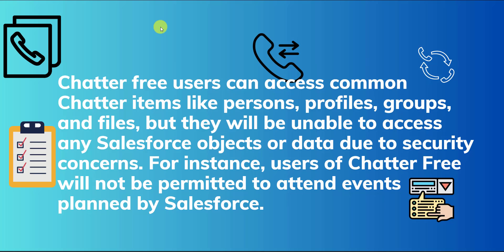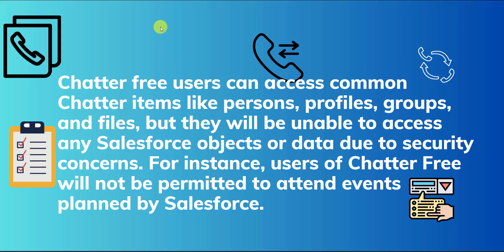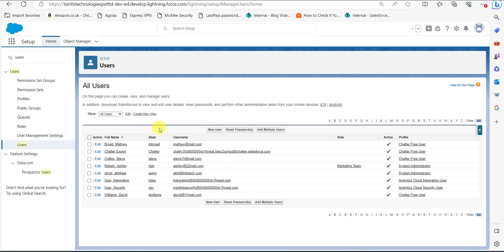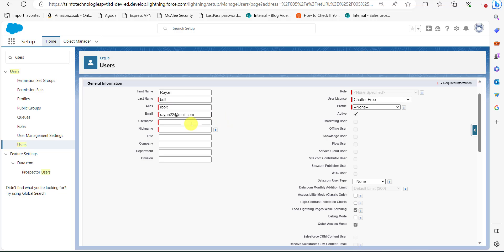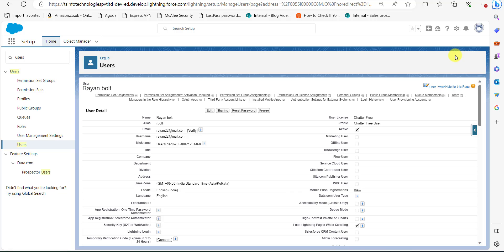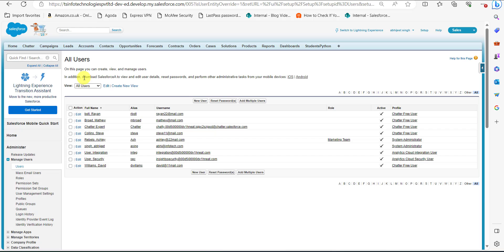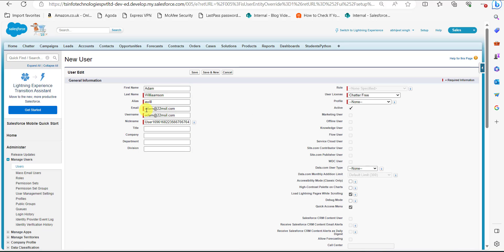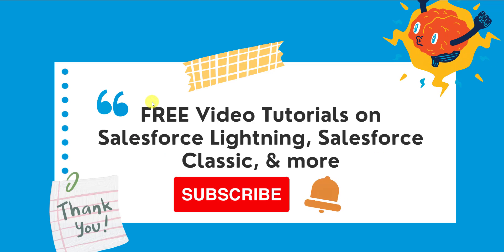Create a free customer chatter user | Free Chatter User in Salesforce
In this Salesforce tutorial, we will learn to create a user with a Chatter free license in the Lightning and Classic editions of Salesforce. In addition to this, I will also explain the chatter and chatter-free user license in Salesforce.